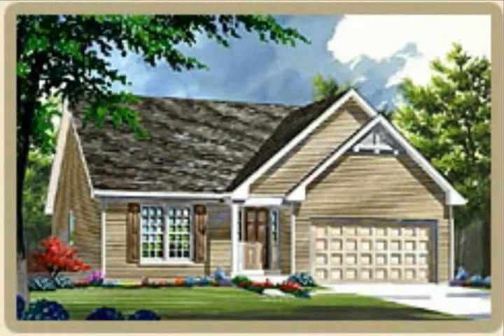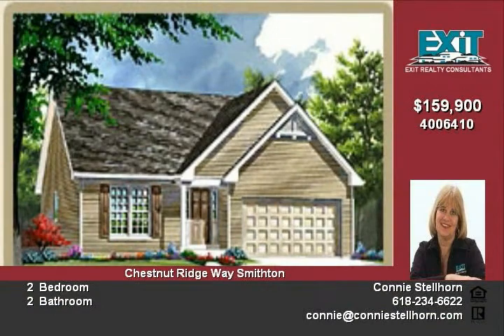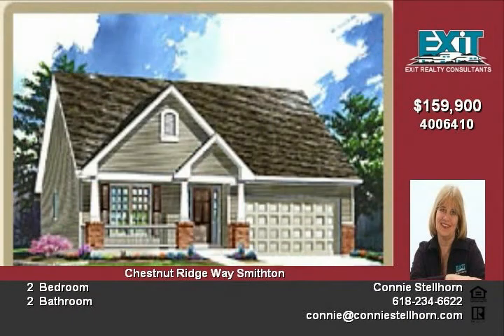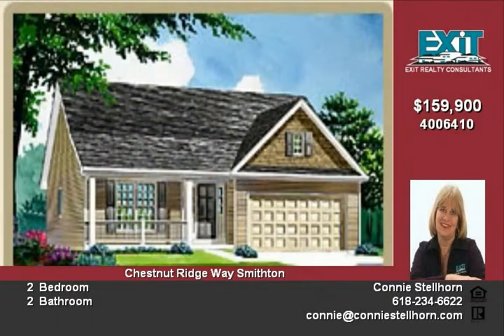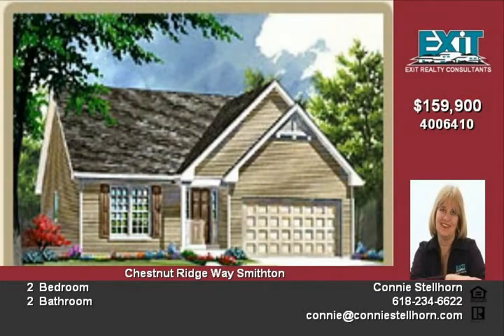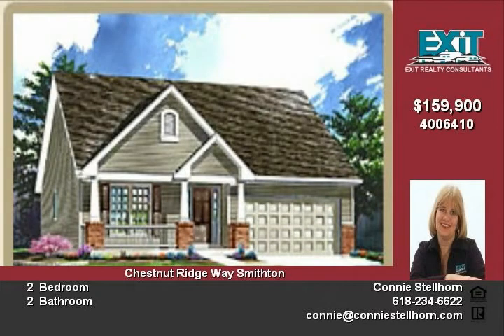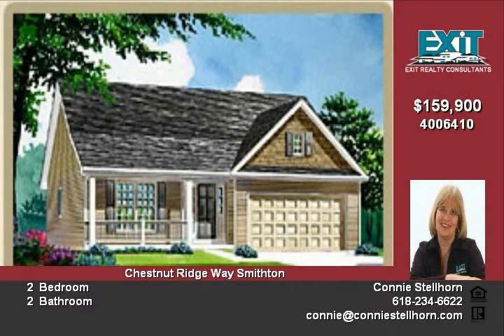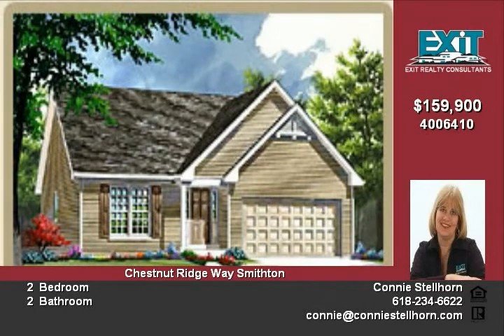Chestnut Ridge Way Franklin Plan Smithton IL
Franklin Plan  This 2 Bedroom 2 Bathroom home can be customized Optional bay window in either master or breakfast nook and fireplace can be added The "Above & Beyond Package" included in this price features an open staircase with spindled railing, Energy Star Low E windows, Ingress and Egress window in full basement, marble tub and shower surround, coffered ceiling in master, and upgraded doors, hardware and fixtures The vaulted ceilings in the Great room/Dining Room and the open breakfast-kitchen gives the home an upscaled grand airy feeling   G E appliances as listed included  Front yard sodding included in price 4 Elevations are available Price is good for standard lot in Southwoods Features an outstanding collection of floor plans and exterior elevations designed for the lifestyles of today's homebuyers Call us to customize your new home today!

Video uploaded on Thu 22 Sep, 2011
real estate Smithton IL